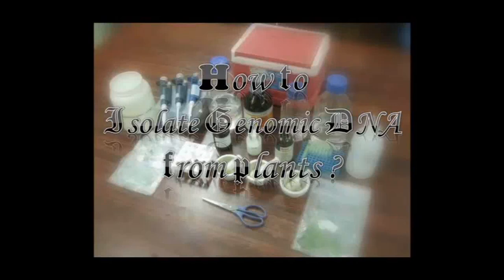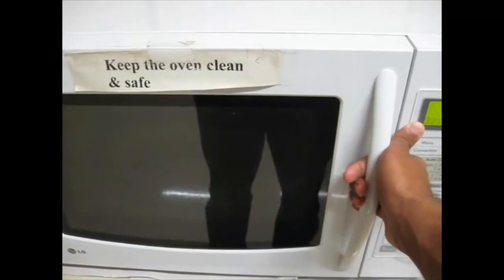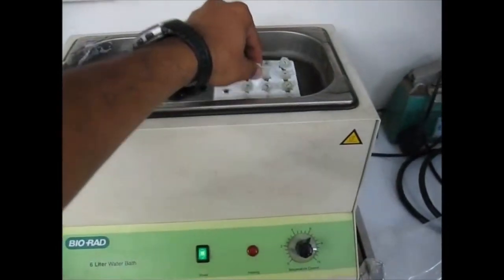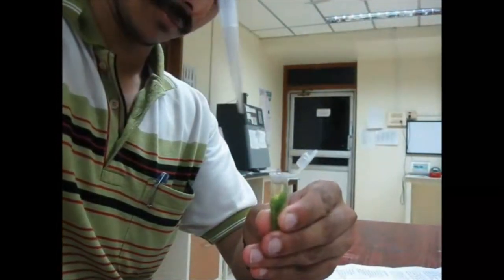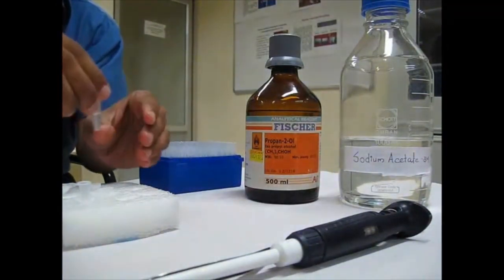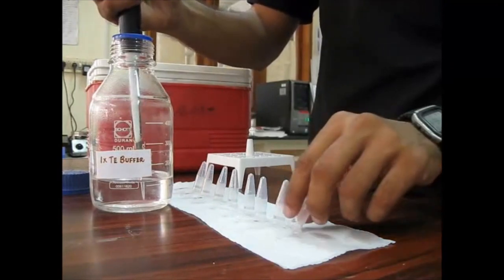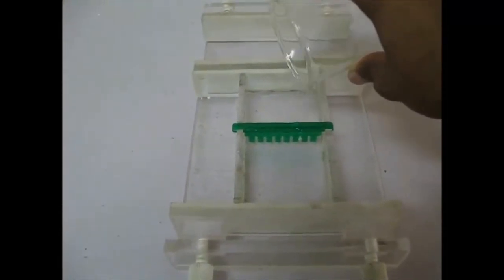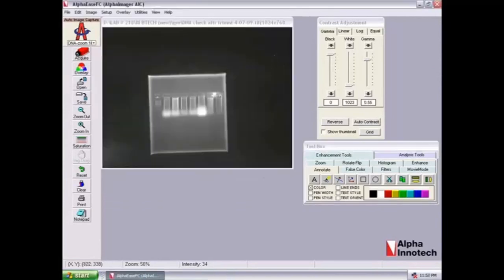DNA Isolation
DNA Isolation is essential step in all molecular biological screens and is frequently first step that is used in the study of genome. There are three main steps in DNA isolation.
1.Breakage of cell wall,2.Removal of Protein and RNA, 3.Precipitation of DNA
 For checking quality of the DNA we go for Agarose Gel Electrophoresis. Then document the Gel using Alpha imager.